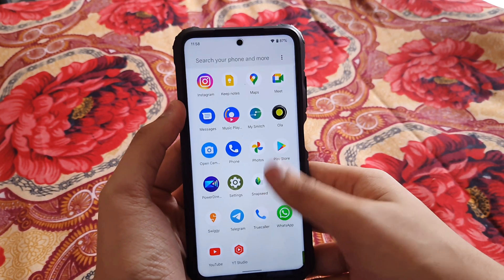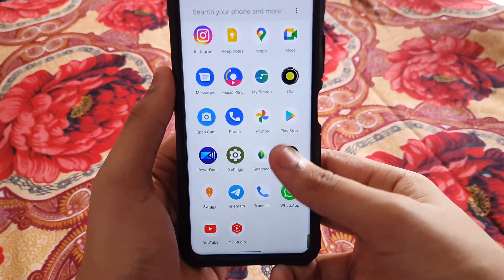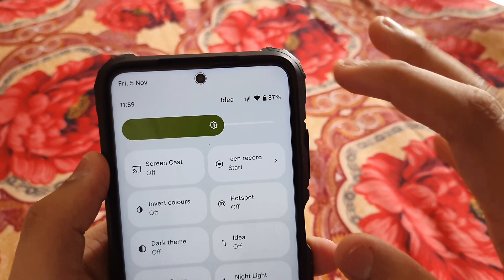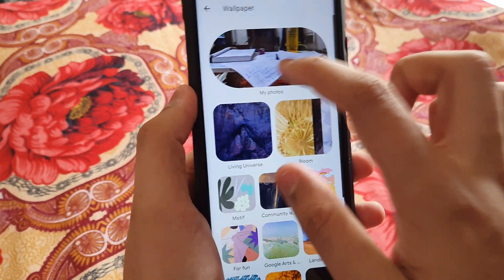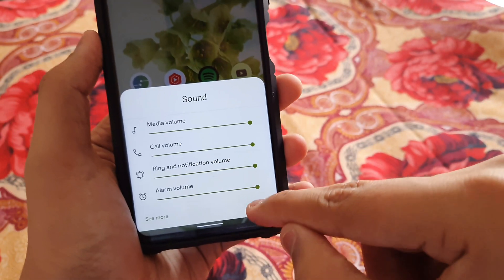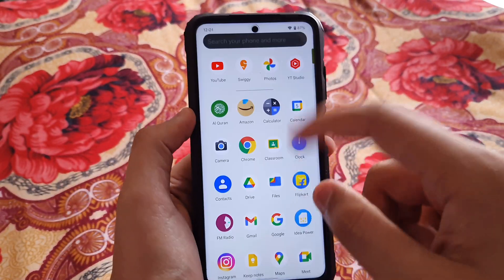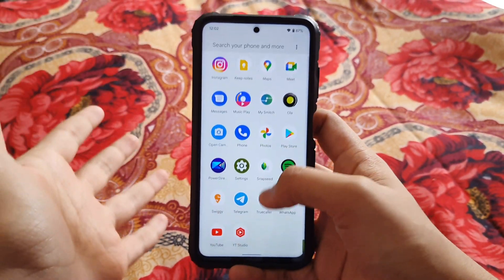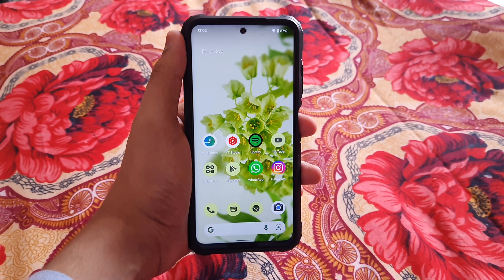Poco X3 Pro Aosp Extended Android 12 Custom Rom 🔥 || Crazy Smooth